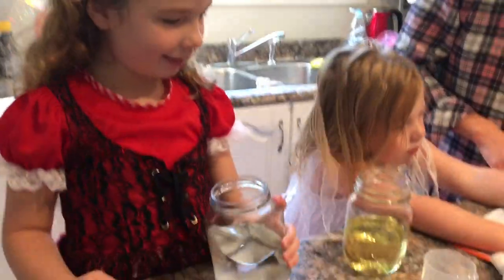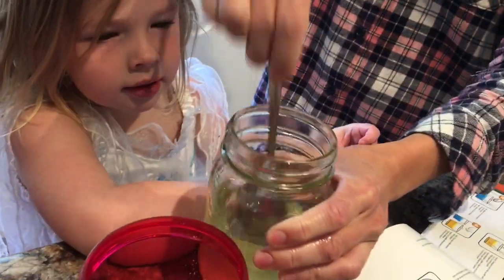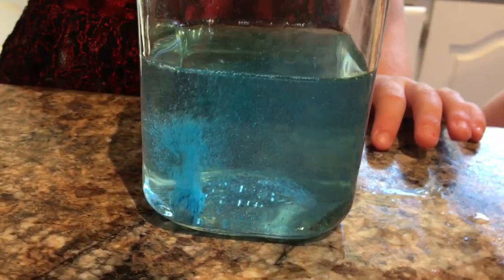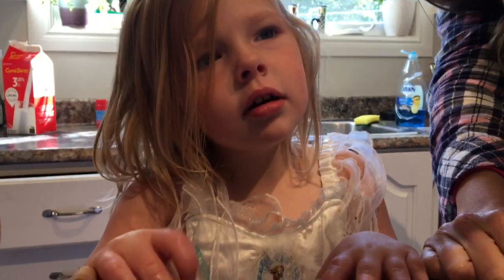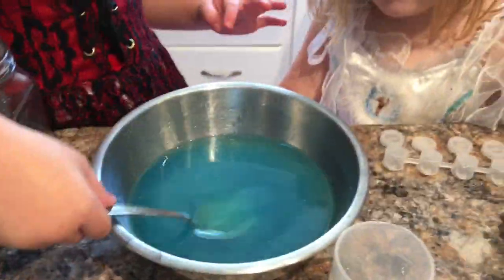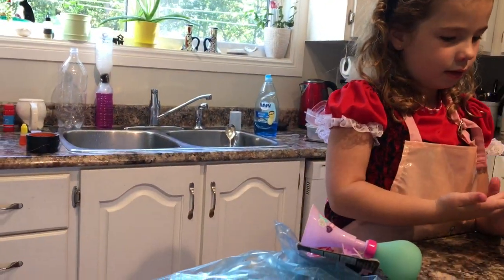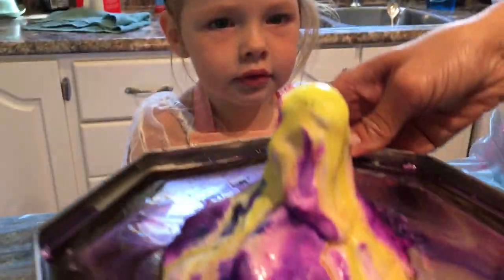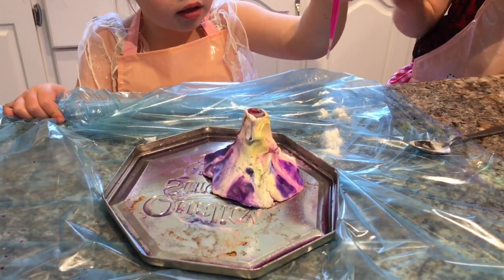Sunday Science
Sunday morning activity!